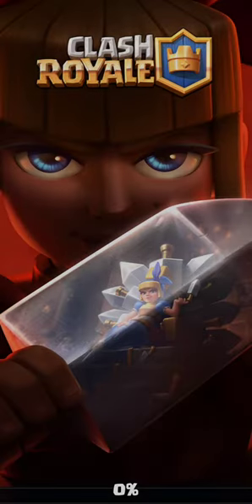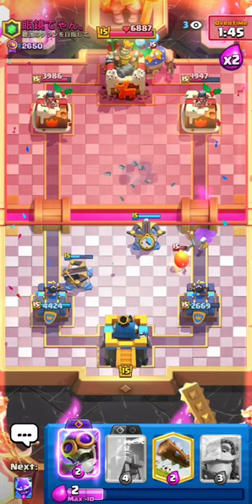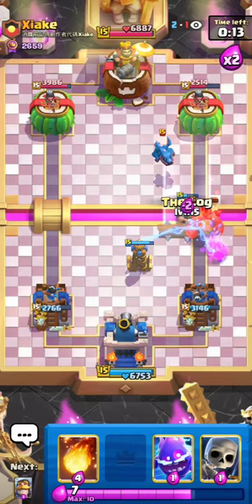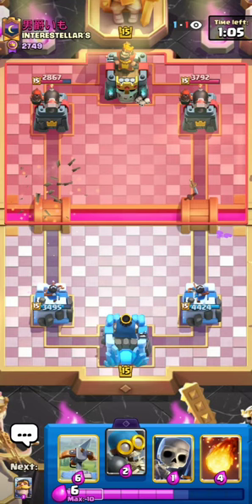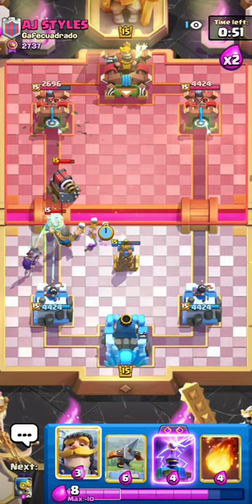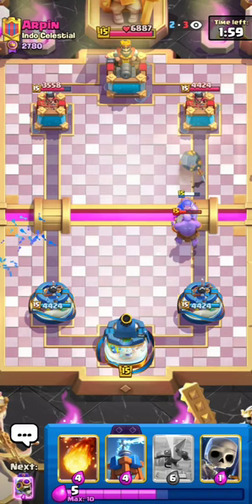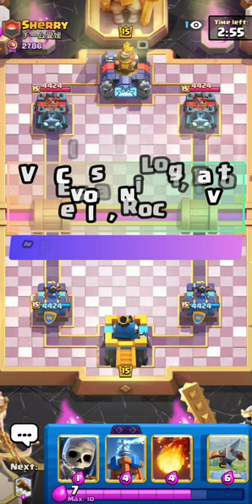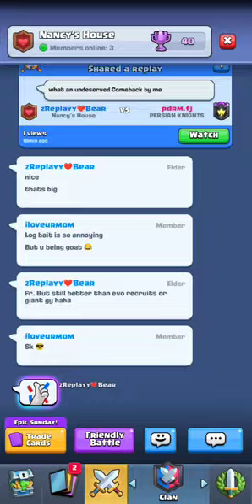TOP 1000 LADDER FINISH With Xbow Cycle 🌙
Finally a Max Ladder Badge. I've achieved all that I needed to

Join this channel as a Member to get access to perks, such as my Clash Royale friend links, special roles and exclusive access to coaching-related channels in my Discord server, and exclusive Member-only content on my YouTube Channel!

Video Timestamps
[0:00] Intro — Max Ladder Badge
[1:09] Electro Giant Lightning w/ Evo Knight, Evo Bomber, Bowler, Phoenix
[5:45] Golem Night Witch w/ Evo Bats, Evo Bomber, Skeleton King, EDrag
[10:54] Mega Knight Bait w/ Evo Bomber, Evo Zap, Inferno Dragon
[14:59] Giant Sparky w/ Evo Knight, Evo Archers, Monk, Phoenix
[20:18] Evo Royal Giant w/ Evo Skeles, Bowler, Phoenix, Arrows, Rage
[25:32] Classic Logbait w/ Evo Knight, Evo Tesla, Rocket
[28:59] Season End~